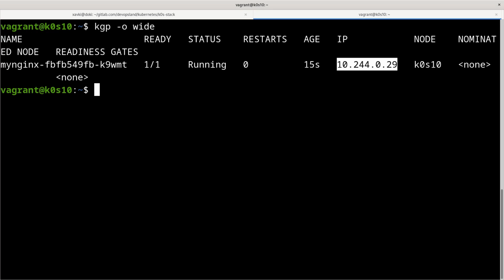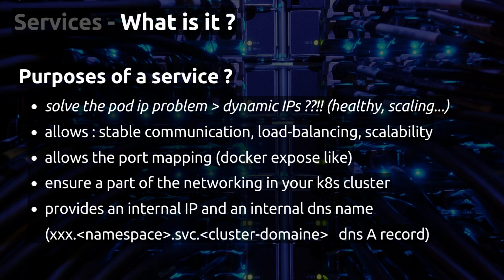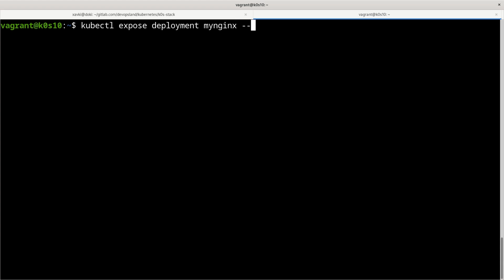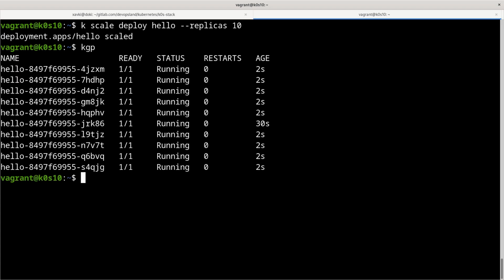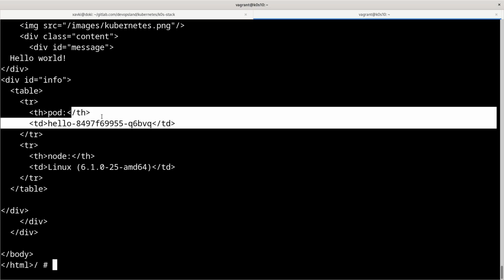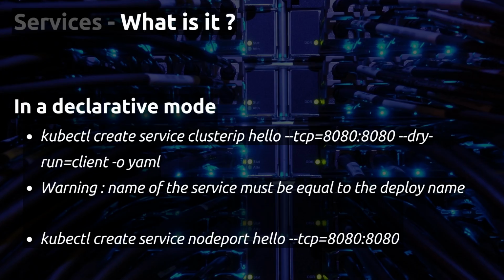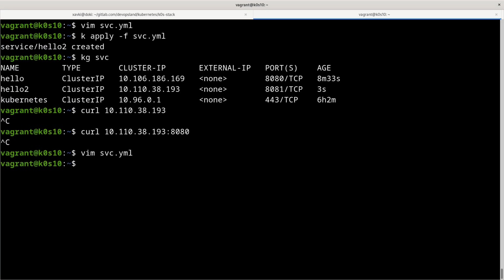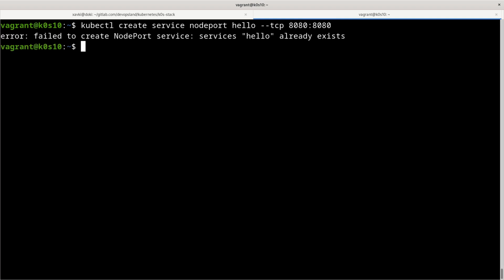What is a service ? and why ? kubernetes 18